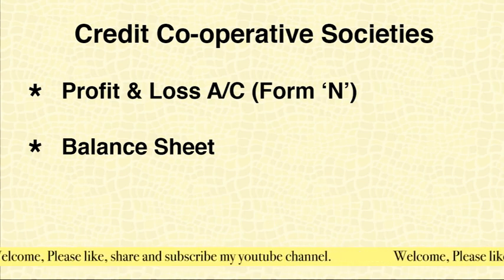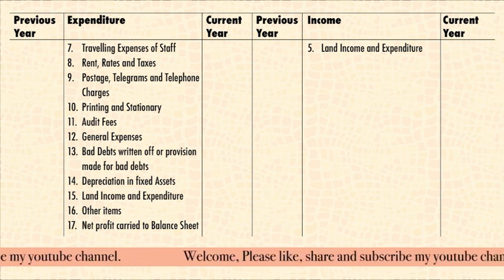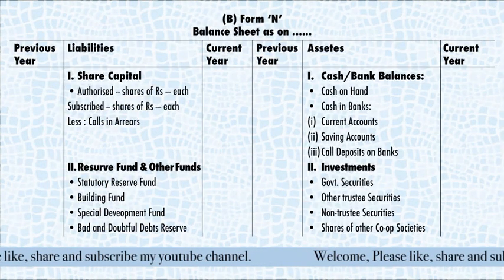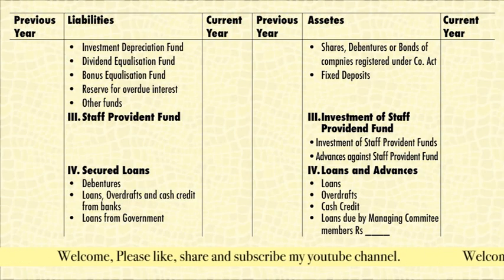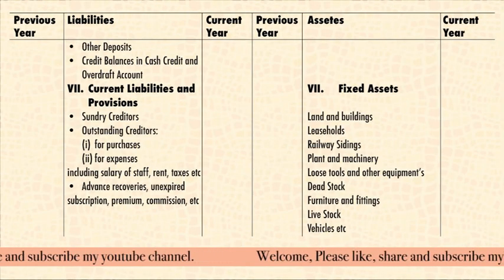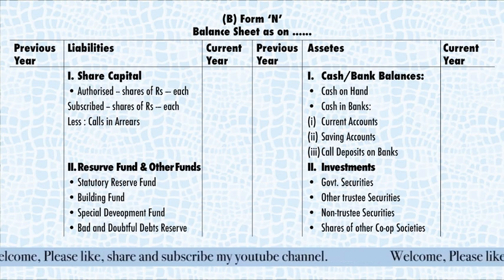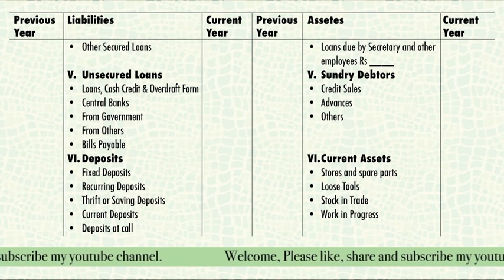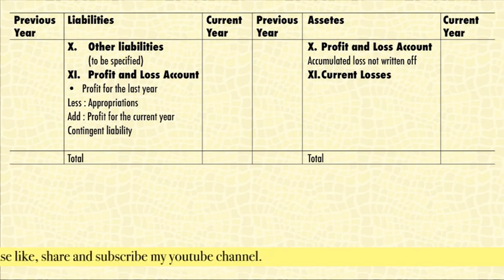29 Sep Lecture Formats Co operative Societies